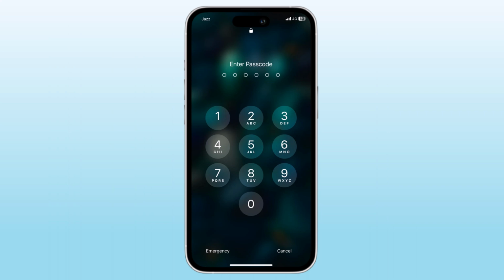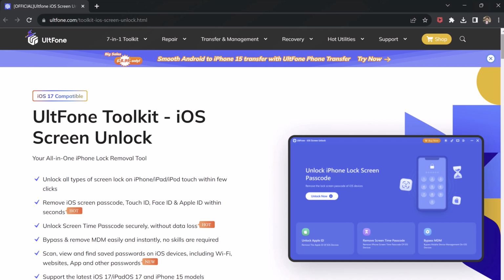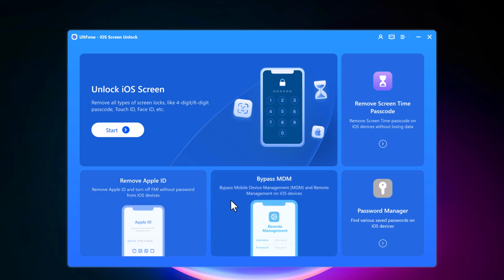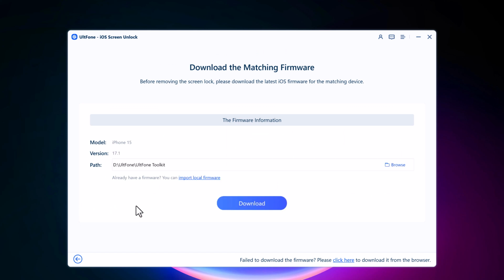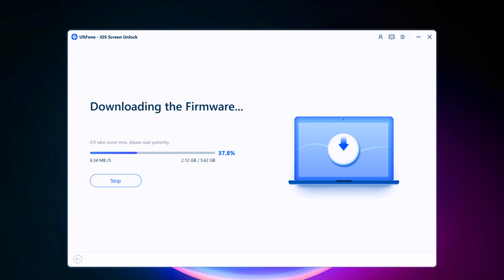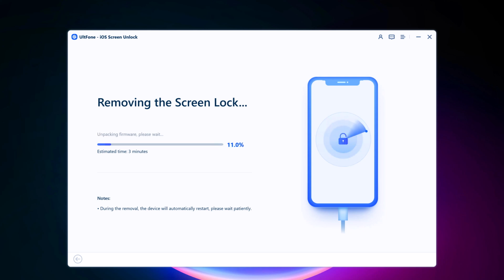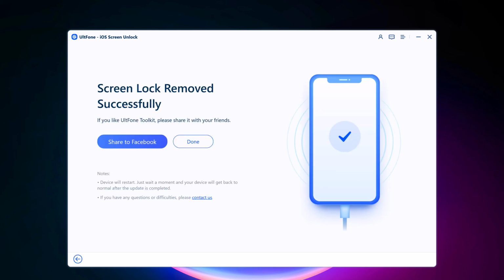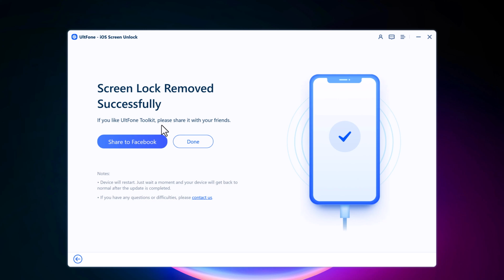iPhone 15 Unavailable/Security Lockout? Here is the Fix if You Forgot Passcode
Fix iPhone 15 Unavailable Screen in Seconds! No data Loss and Easy. iPhone 15, 15 Plus, 15 Pro, 15 Pro Max Supported.

If you're facing the dreaded "iPhone 15 says iPhone unavailable" issue because you forgot your passcode, no worry, I'll show you how to regain access to your iPhone in just a few seconds without losing any precious data.
Introducing UltFone Toolkit - iOS Screen Unlock!
✅  Easy to Use: UltFone Toolkit is incredibly user-friendly. I'll walk you through the entire process step by step, making it a breeze even for beginners.
🚫 No Data Loss: Worried about losing your photos, videos, or important files? Fret not! This tool will unlock your iPhone without wiping your data.
⏱ Unlock Within a Few Seconds: You can unlock your iPhone 15 within seconds and get back to what matters most in no time.

Chapters:
0:00 Introduction
0:35 Download and Install Ultfone iOS Screen Unlock
0:58 Software Interface
1:43 Download Firmware
2:43 Process of Removing Screen Lock
3:50 Conclusion